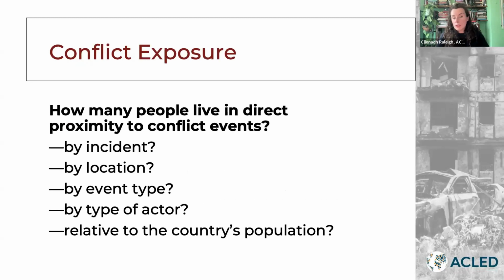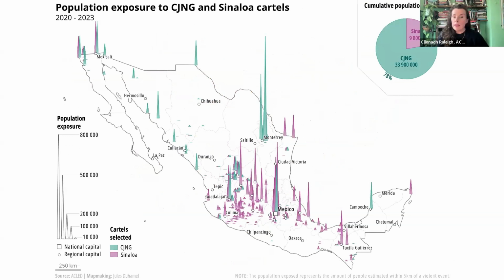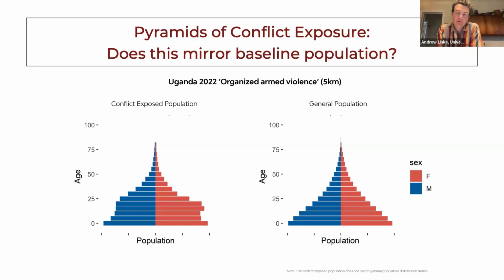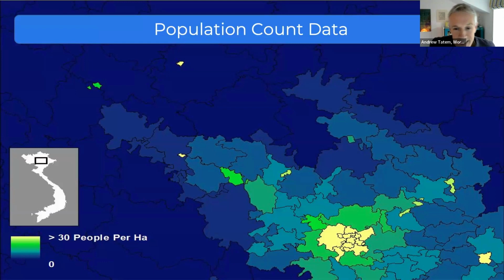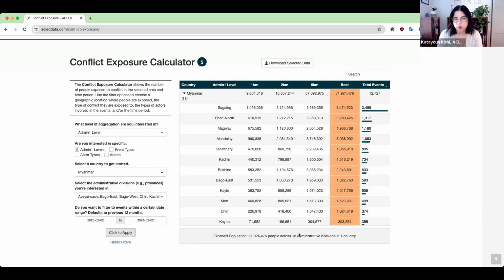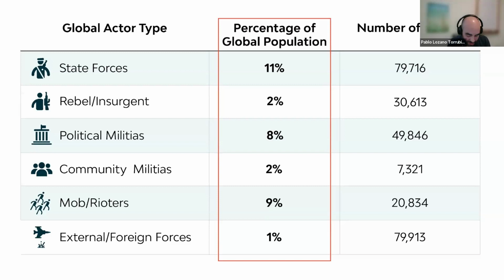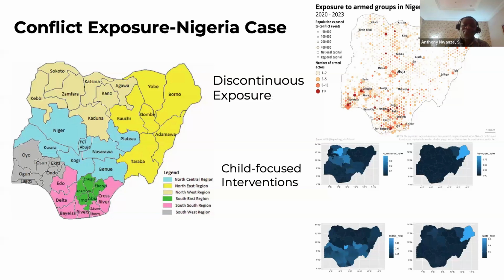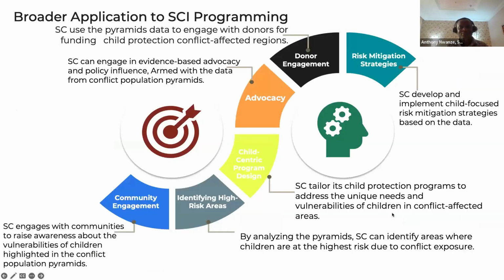Webinar | Conflict Exposure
How are people affected by conflict?

ACLED, in collaboration with WorldPop, have developed a new measure to answer that question. Conflict exposure is a measure of the number of people living within 1 kilometer, 2 km, and 5 km of each conflict incident or demonstration, shedding light on the demographic and geographic characteristics of populations exposed to conflict.

For the virtual launch of this new metric, we heard from ACLED President & CEO Clionadh Raleigh and WorldPop Director Andrew Tatem about the joining of these two datasets.  We were also joined by ACLED Head of Data Science Katayoun Kishi, ACLED Advisory Board Member Andrew Linke, as well as representatives of the International Committee of the Red Cross (ICRC), the International Institute for Strategic Studies (IISS), and Save the Children to discuss this new metric's uses in policymaking, humanitarian responses, and assessing human-centered risks.